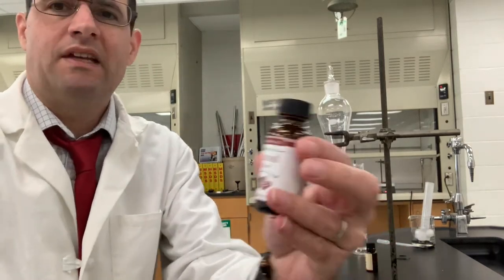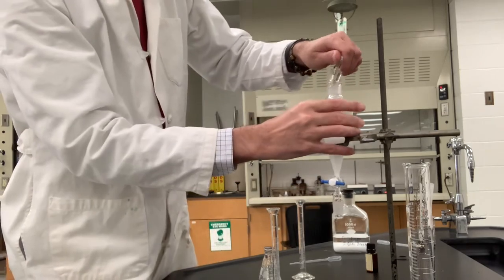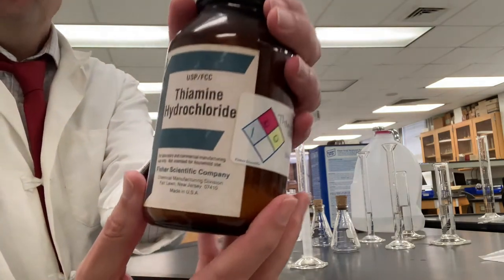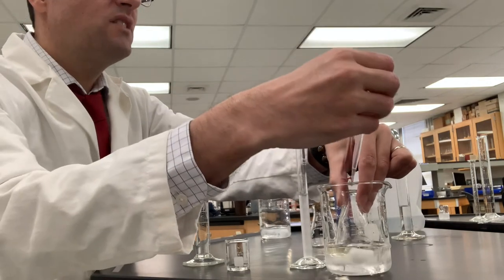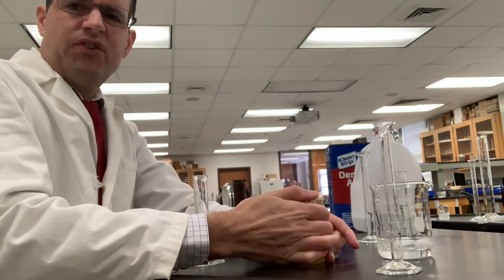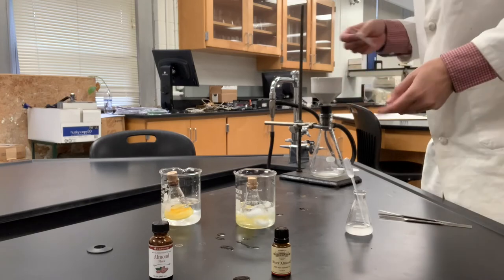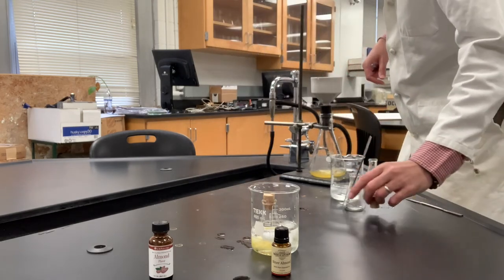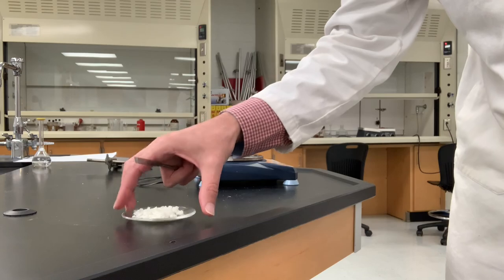Benzoin Synthesis using LorAnn oils Benzaldehyde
This is Part 1 Synthesis for Benzoin using benzaldehyde (LorAnn oils).
Part 2 involves the weighing and melting point analysis.